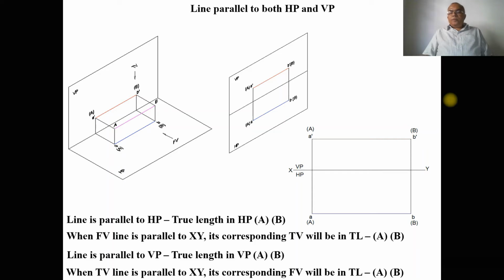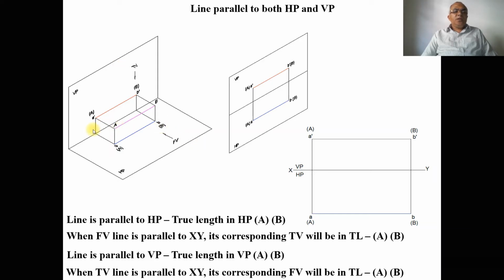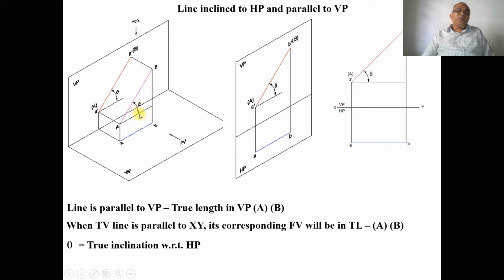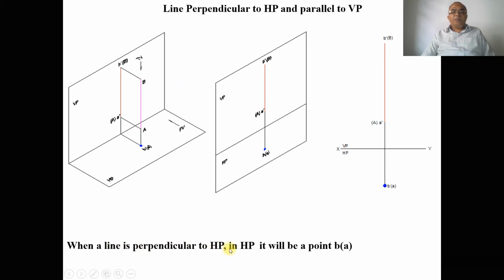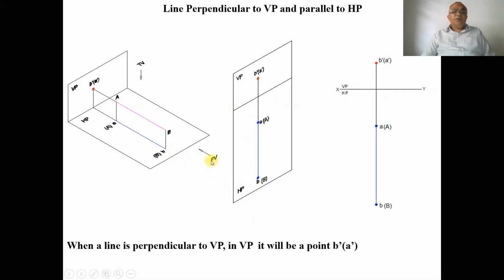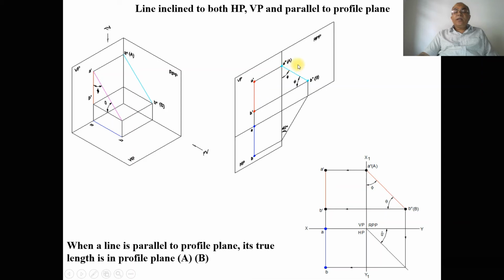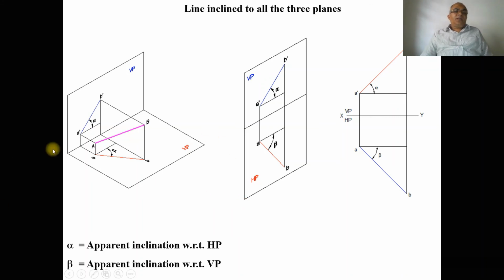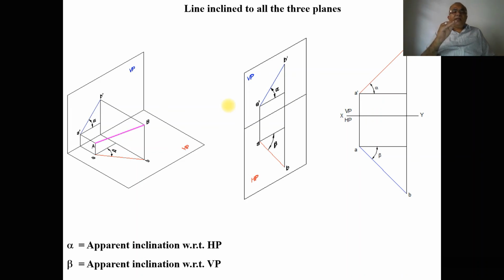1 INTRODUCTION TO LINES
INTRODUCTION TO LINES